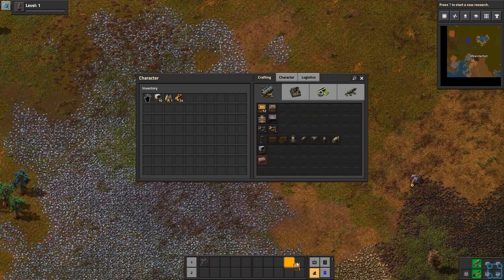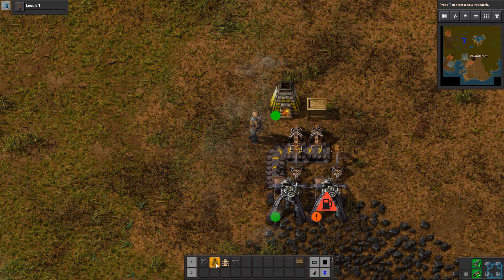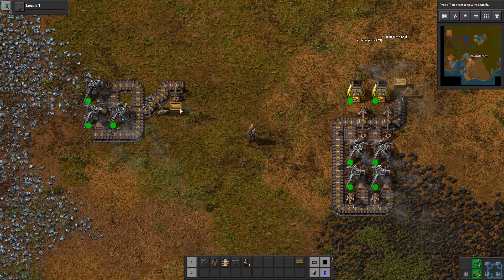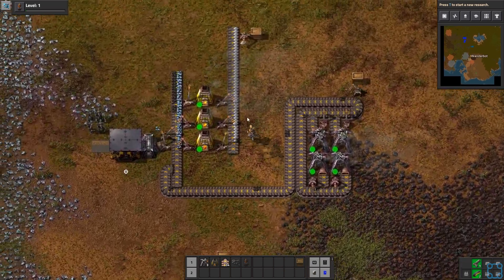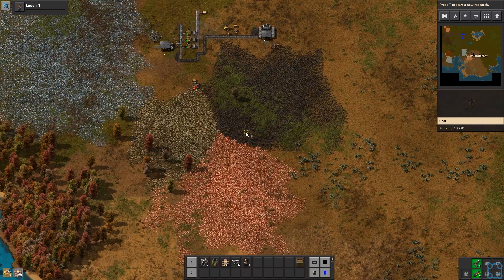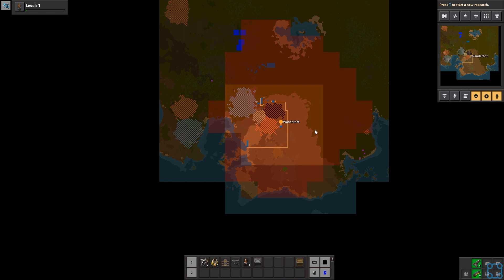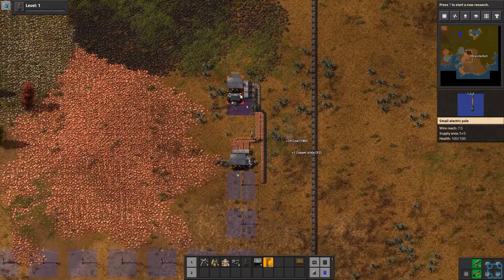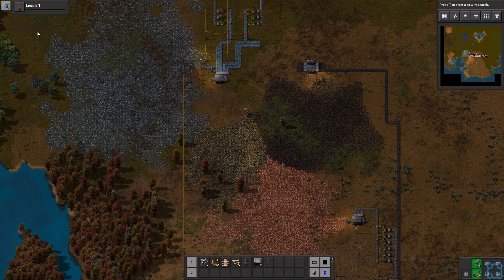My Henchbot Army Will Conquer This Planet! - Let's Play Factorio [1.0 - Heavily Modded] - Part 1